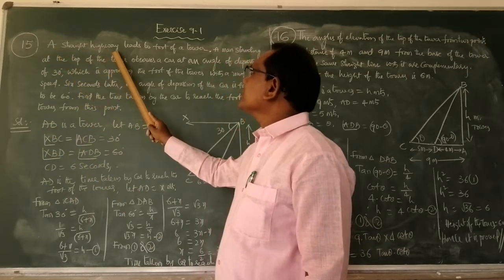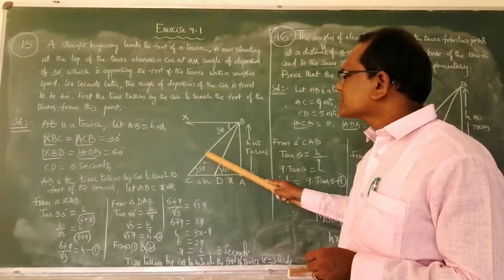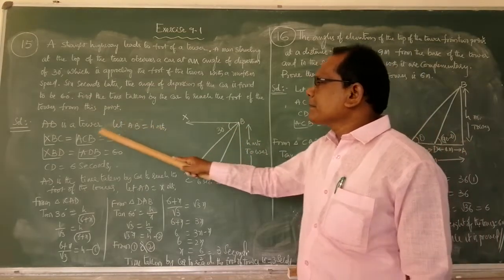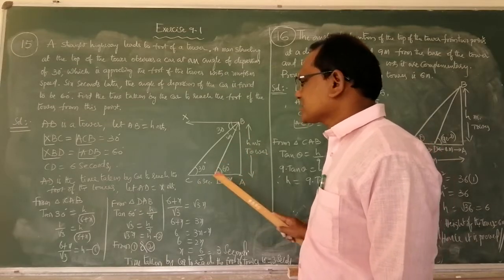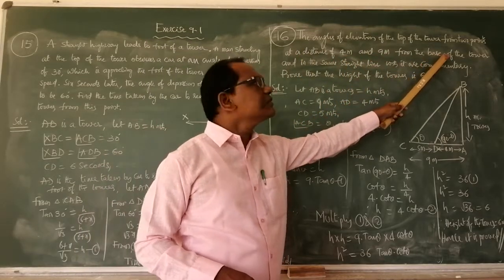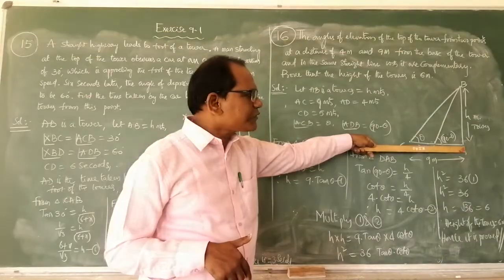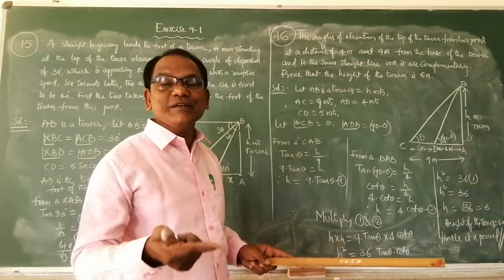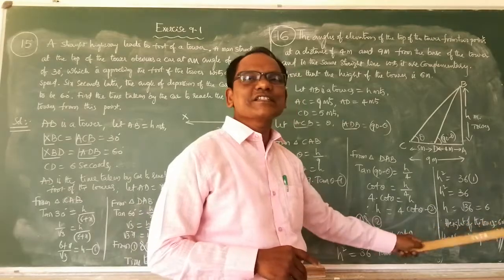CBSE, X MATHS (CHAPTER 9.1)